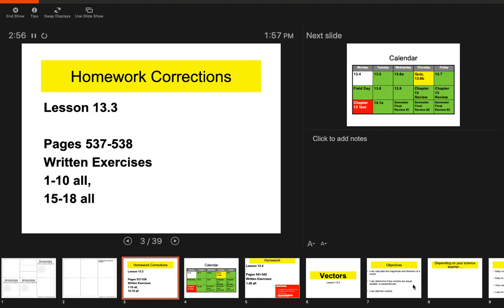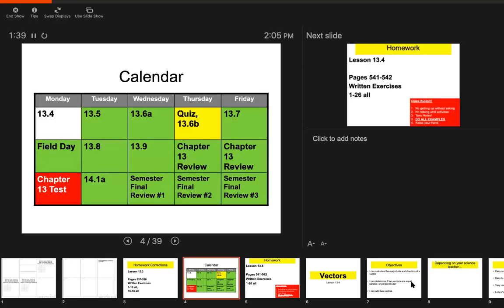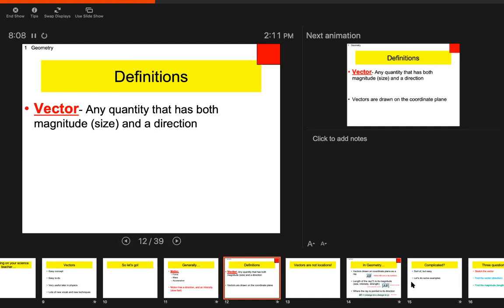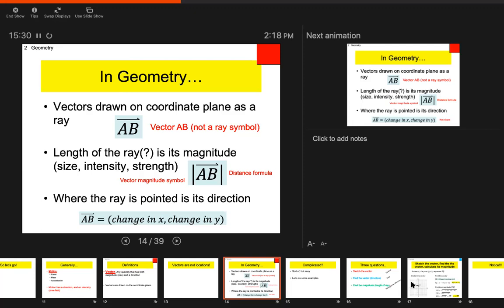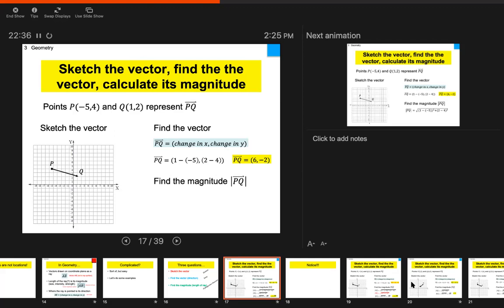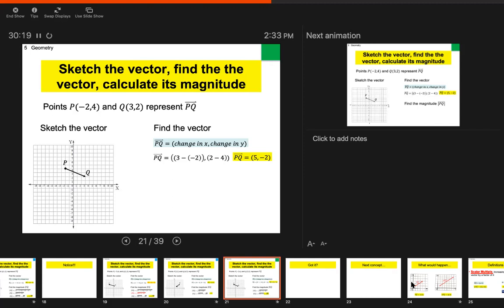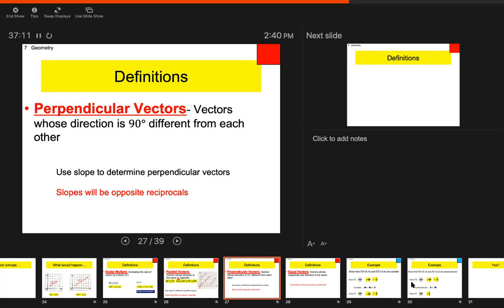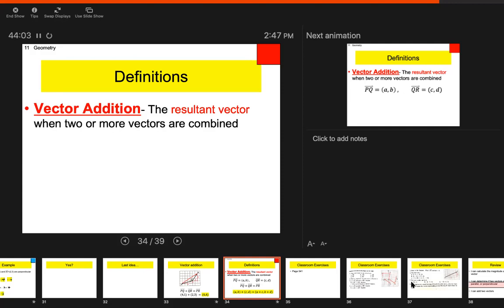Honors Geometry Lesson 13.4